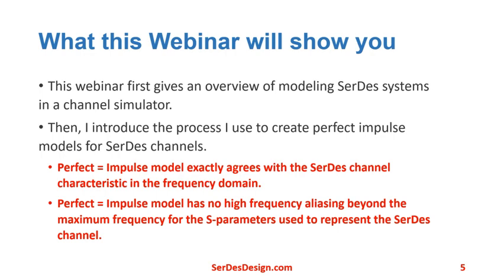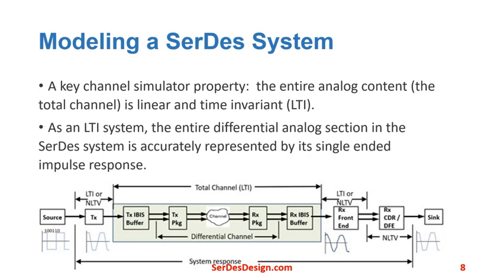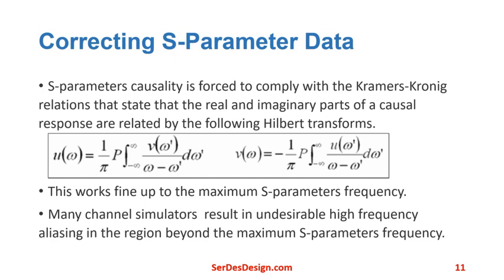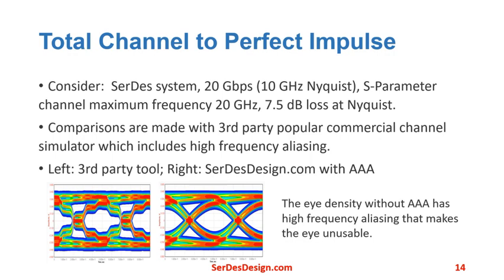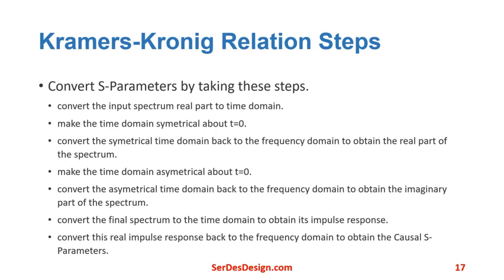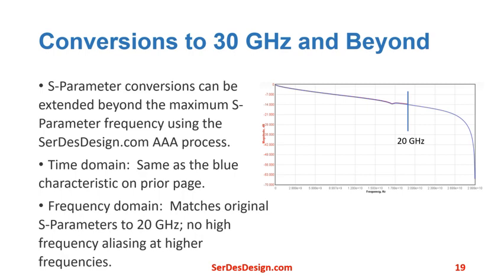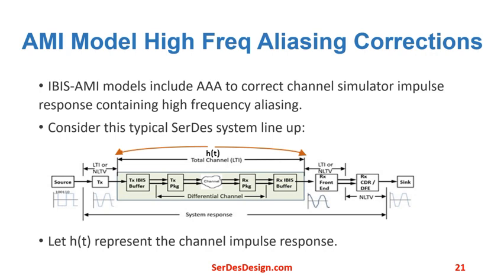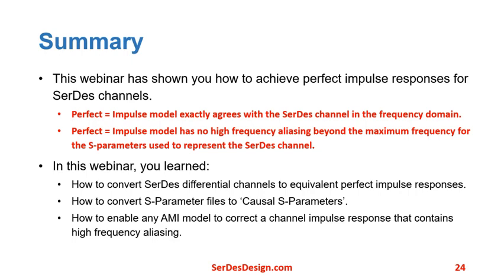How to Create Perfect Impulse Models for SerDes Channels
This video explains how to create perfect impulse models for SerDes channels. This is the same process the author has used over the past years to create and deliver IBIS-AMI models to 40+ companies.
0:00 Intro
0:24 Why is this Webinar needed.
1:16 What is SerDesDesign.com.
3:00 What this Webinar will show you.
4:08 Modeling a SerDes system in a Channel Simulator.
6:01 Creating a perfect impulse model from channel data.
7:01 Modeling S-Parameters in the time domain.
8:09 Correcting S-Parameter data.
8:55 Beyond the Kramers-Kronig relations.
9:54 The Anti-Aliasing Algorithm (AAA).
10:45 Total channel to perfect impulse.
12:30 S-Parameters to Causal S-Parameters.
13:33 Kramers-Kronig relation steps.
16:45 The Causal S-Parameters tool.
17:45 AMI model high frequency aliasing corrections.
19:11 AMI model with AAA
20:18 Consistent with all channel simulators.
21:02 Summary
21:59 Further considerations.
23:42 My Guarantee.
24:06 SerDesDesign.com Premium Tools.